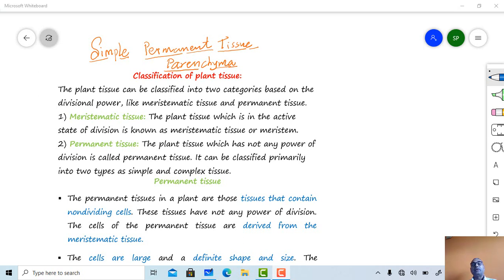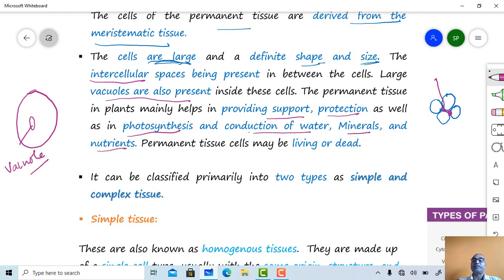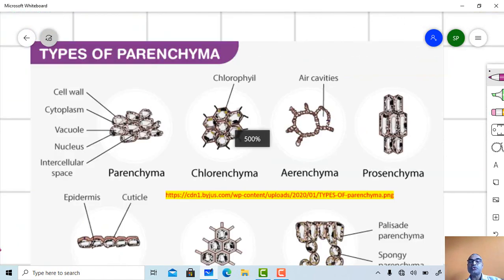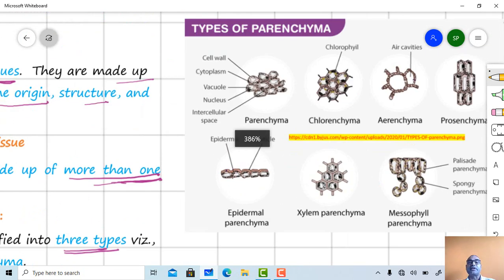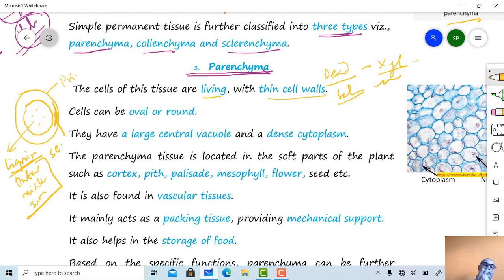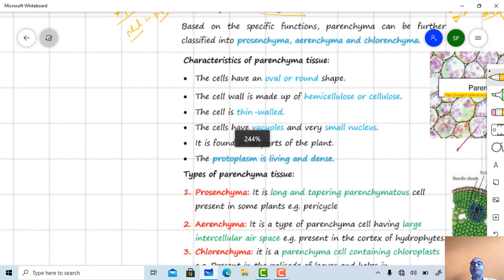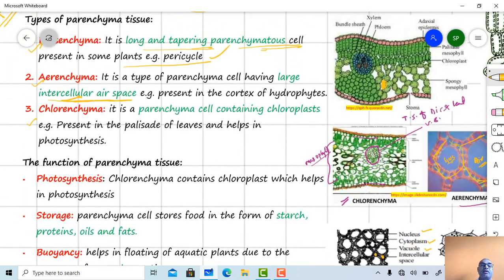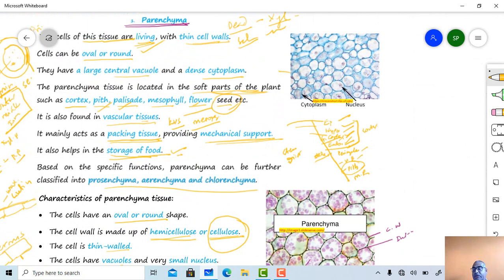Simple permanent tissue Parenchyma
Permanent tissue
The permanent tissues in a plant are those tissues that contain nondividing cells.  These tissues have not any power of division. The cells of the permanent tissue are derived from the meristematic tissue. The cells are large and a definite shape and size. The intercellular spaces being present in between the cells. Large vacuoles are also present inside these cells. The permanent tissue in plants mainly helps in providing support, protection as well as in photosynthesis and conduction of water. Minerals, and nutrients. Permanent tissue cells may be living or dead. It can be classified primarily into two types as simple and complex tissue.
A. Simple tissue:
These are also known as homogenous tissues. They are made up of a single cell type, usually with the same origin, structure, and function. Simple permanent tissue is further classified into three types viz., parenchyma, collenchyma and sclerenchyma.
1. Parenchyma
 The cells of this tissue are living, with thin cell walls. Cells can be oval or round. They have a large central vacuole and a dense cytoplasm. The parenchyma tissue is located in the soft parts of the plant such as cortex, pith, palisade, mesophyll, flower, seed etc. It is also found in vascular tissues. It mainly acts as a packing tissue, providing mechanical support. It also helps in the storage of food. Based on the specific functions, parenchyma can be further classified into prosenchyma, aerenchyma and chlorenchyma.
Characteristics of parenchyma tissue:
• The cells have an oval or round shape.
• The cell wall is made up of hemicellulose or cellulose.
• The cell is thin-walled.
• The cells have vacuoles and very small nucleus.
• It is found in all parts of the plant.
• The protoplasm is living and dense.